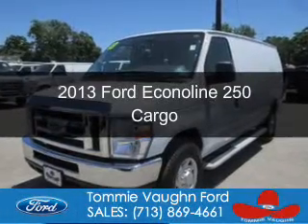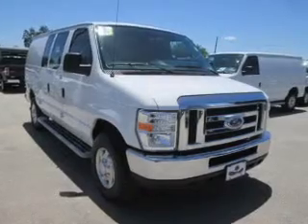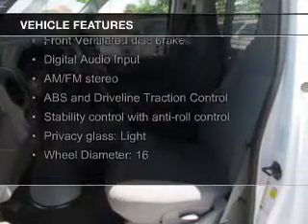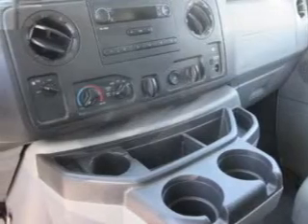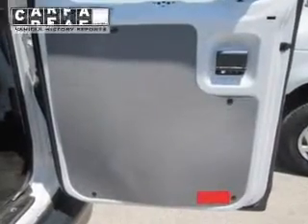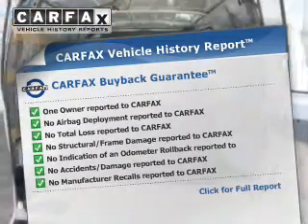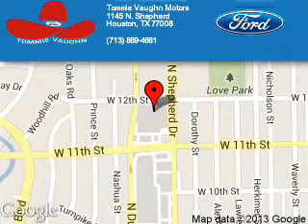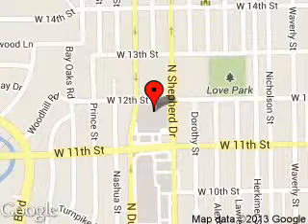2013 Ford Econoline 250 - Houston TX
Phone:
Year: 2013
Make: Ford
Model: Econoline 250
Trim: Cargo
Engine: 4.6 liter 8 cylinder 16 valve
Transmission: 4-Speed Automatic
Color: Oxford White
Mileage: 7265
Address:
1145 Shepherd Drive